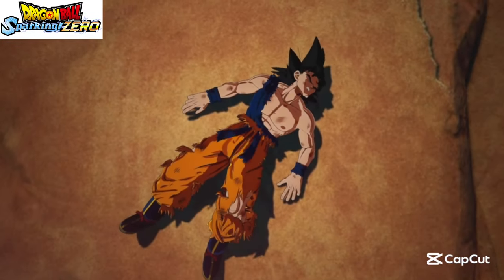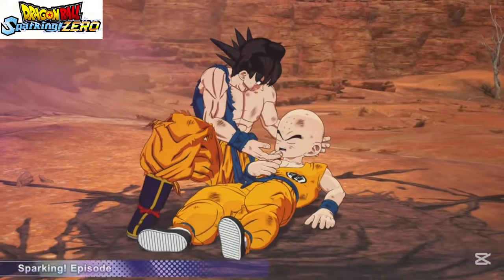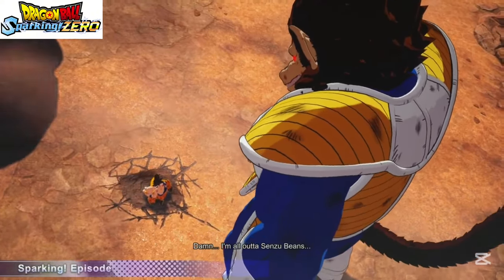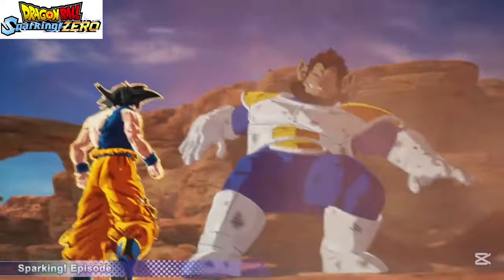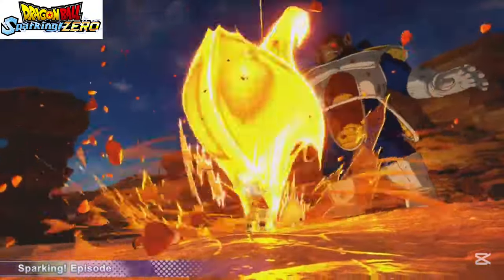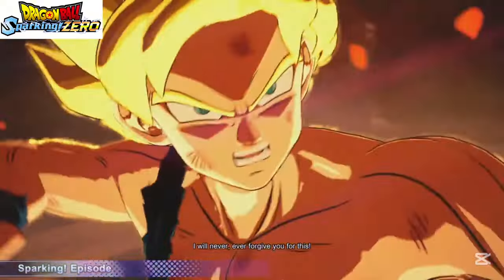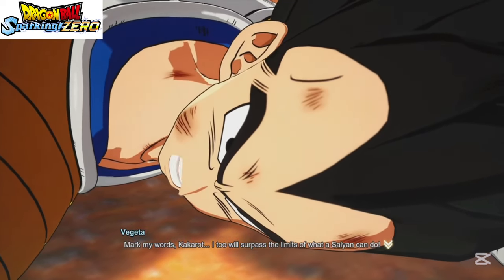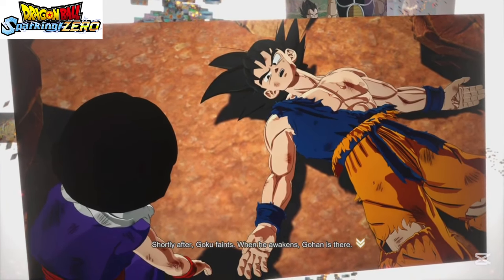HOW TO TURN SUPER SAIYAN AGAINST VEGETA IN DRAGON BALL SPARKING ZERO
Hello everyone! 🖐

In today's video I will be showing how to turn super saiyan in Dragon Ball Sparking Zero!

If you like this video and want to see more daily